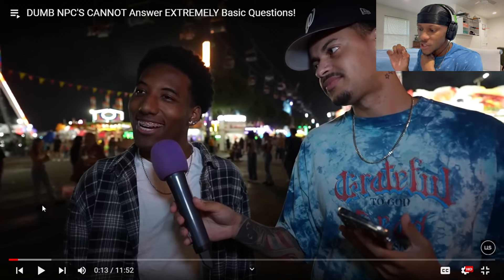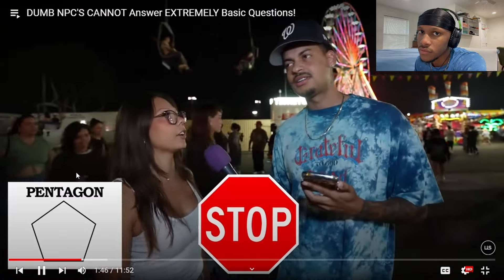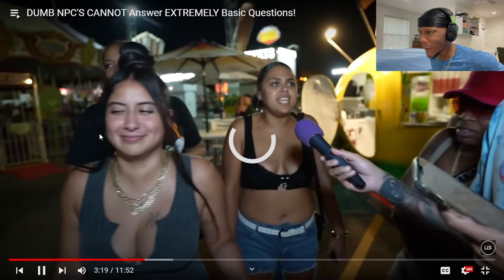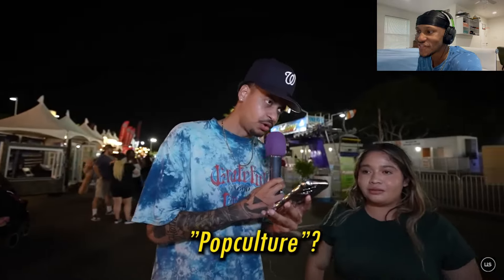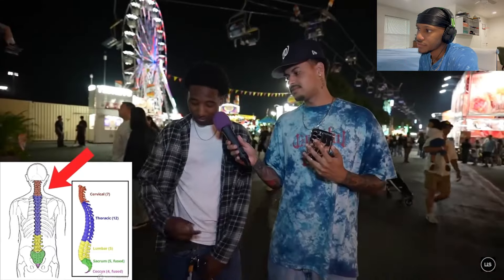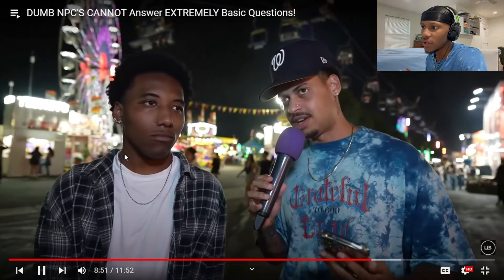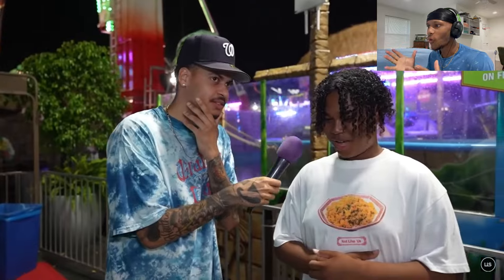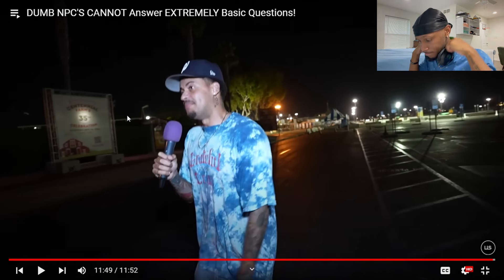Our Society is COOKED‼️| Young Americans Can’t Answer Simple Questions